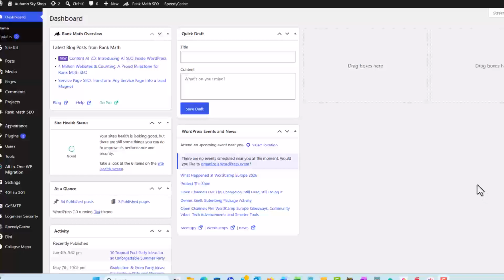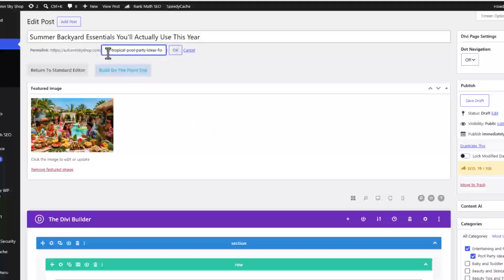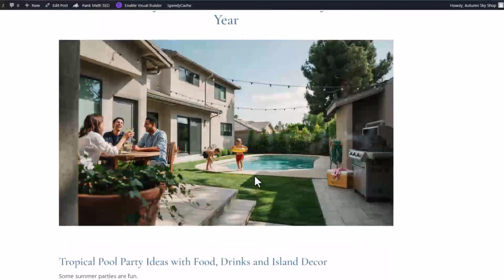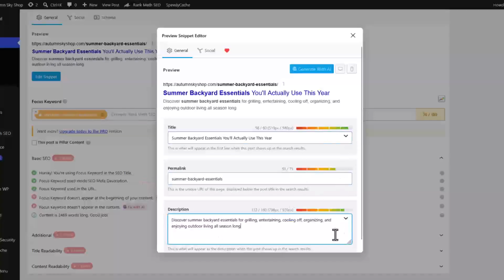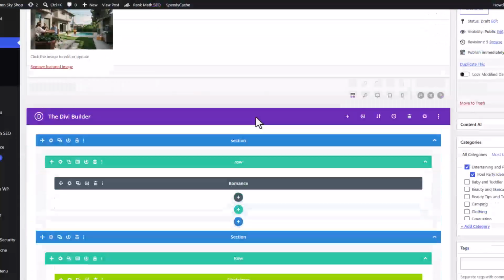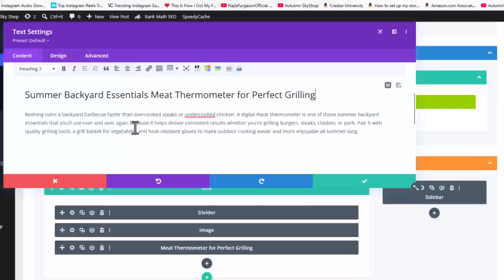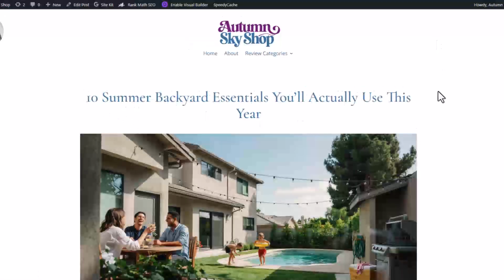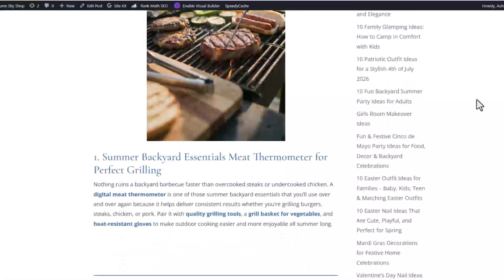How I Create Affiliate Content Faster Without Starting Over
Ever feel like creating affiliate content takes forever?

One of the biggest shortcuts I've found is reusing a framework I've already built instead of starting from a blank page every single time.

In this video, I walk you through how I take an existing article structure, create new content, update images, optimize SEO, add affiliate links, and turn it into a completely new affiliate opportunity.

You'll see the exact workflow I use to create content faster while keeping everything organized and optimized for future promotion.

Resources Mentioned:

🚀 FREE SASCA AI Webinar
Learn how to automate 20+ marketing tasks and save hours every week.

🌐 Try Divi AI Website Builder Risk-Free
I built my website using Divi and have been impressed with how quickly it creates professional-looking pages.
30-Day Money Back Guarantee Included

New tutorials every Wednesday!